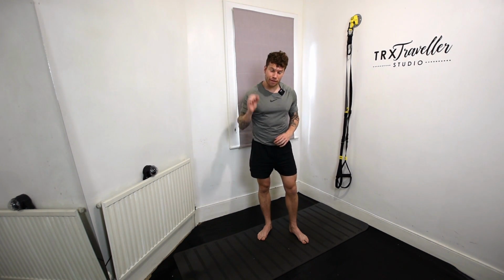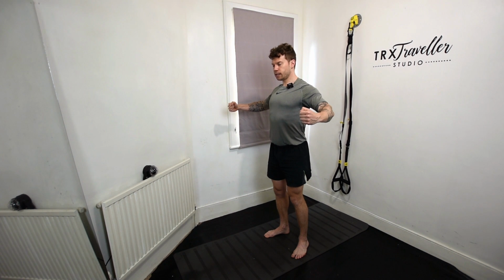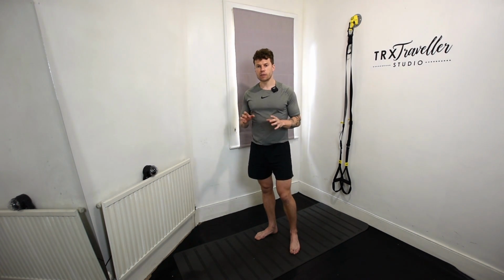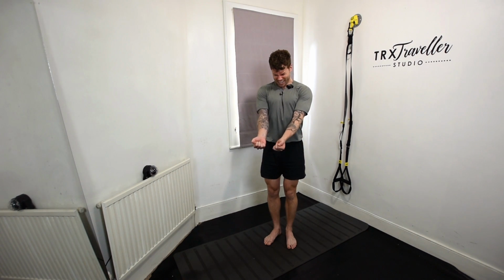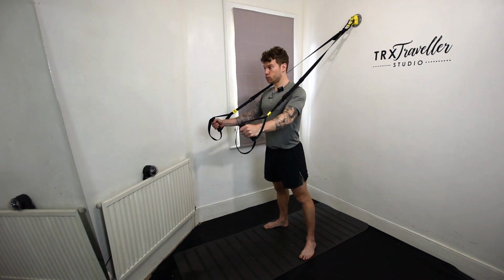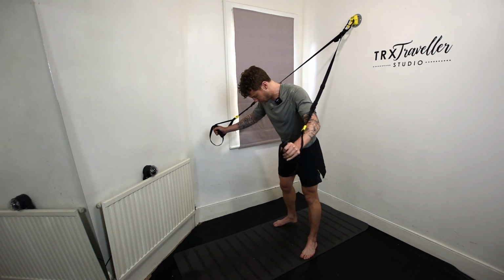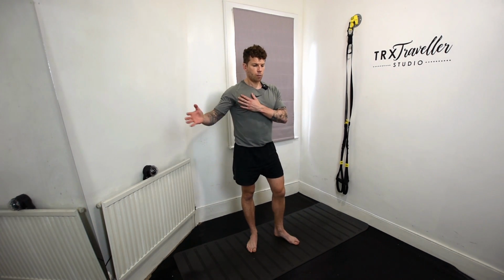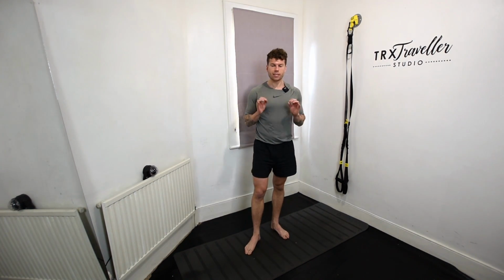TRX Chest Flys Are NOT Effective Unless These 2 Technique Points Are Used (Suspension Training)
📒 FREE ‘7 Skills To Build Muscle With A Suspension Trainer Handbook’ ▹

💪 *FFA Suspension Trainer Body Transformation Programs:*
Build lean muscle and transform your body anywhere!

Unsure? Take the ‘Which Program Quiz' ▹

2 overlooked tips for TRX Chest Flys to get better results even if you’ve always struggled with them. TRX Flys used to drive me crazy as I could never quite ‘feel’ it working the chest. I used to think increasing the angle to make them harder was right. It wasn’t. Results never came. When I stopped looking to make it harder and instead made it easier, focusing on the top mindful SQUEEZE connection and bottom stretch (BIG ranges of motion)... It felt awesome and a light bulb went ting!

00:00 Introduction
00:10 Why people struggle with TRX Flys
00:50 TRX Technique point 1 to start doing now
01:50 TRX Technique point 2 to start doing now
03:15 How it looks when I do TRX Flys
05:13 Targeting different parts of the chest with TRX Flys
06:20 Is this for Program you?

*❓ About Fitness Freedom Athletes*

Hey–I'm Coach Adam (aka TRX Traveller)

I spent 8+ years as a Personal Trainer hating the ego-driven gym culture…

Every day I saw people just like you…

- Struggle to make sessions.
- Feel intimidated by the environment.
- Regard the gym as ‘a chore’ not enjoyment.

Because of this, their results were limited. But they believed there was no other way. So, in 2016, I left the gym world for good and setup Fitness Freedom Athletes.

My mission is to teach you how to build lean muscle and transform your body using a suspension trainer (like a TRX) anywhere!

So you never need to rely on gyms, ‘diet fads’, or anyone else’s schedule ever again.

I call it Fitness Freedom.

Coach Adam

P.S: To date, Fitness Freedom Athletes has helped over 8000 people transform their bodies. Checkout the reviews: